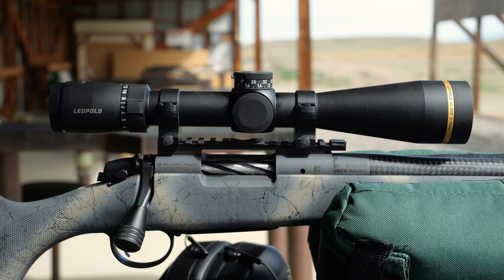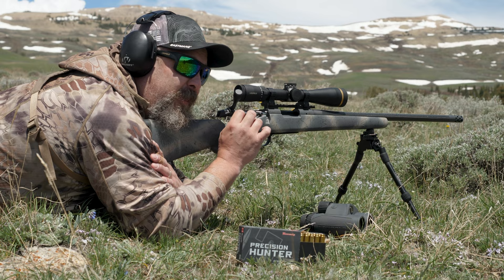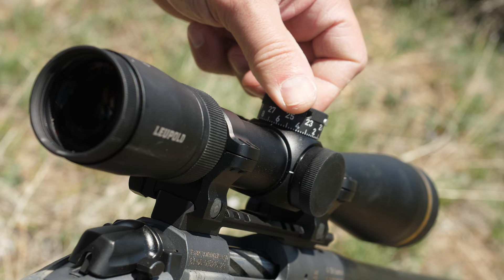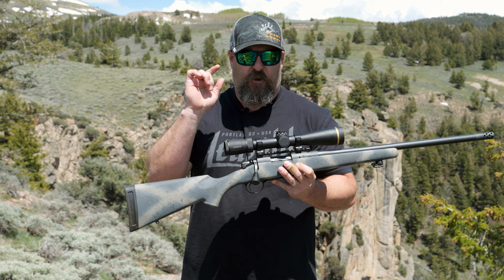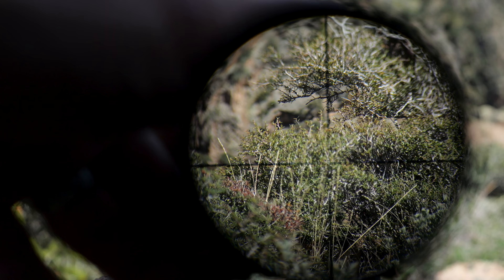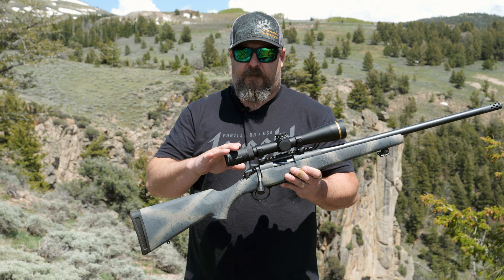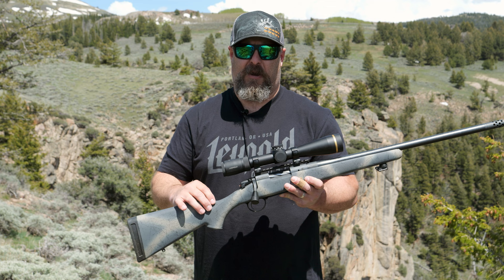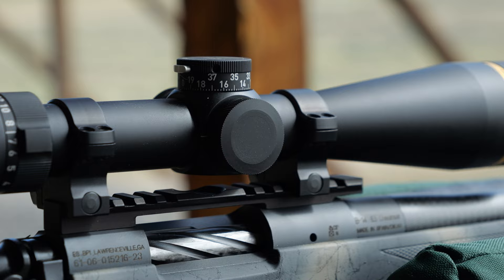Leupold's VX-5HD 3-15x44 CDS-ZL2 with Firedot Duplex Riflescope (Review)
Todd Helms reviews Leupold's VX-5HD 3-15x44 CDS-ZL2 with Firedot Duplex riflescope. This is the lightest, most durable rifle scope in the 5:1 zoom class and boasts a magnification range that's ideal for most hunting. Todd was impressed by the Illuminated Firedot Duplex even in the brightest sunlight. This scope can be built with a turret custom to your specs or can be used with the standard CDS ZeroLock 2 MOA dial.